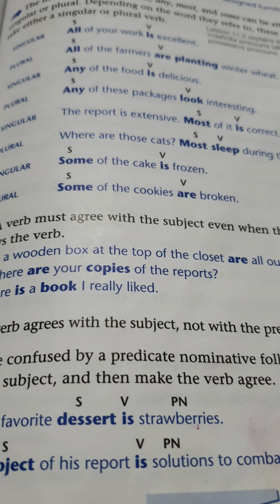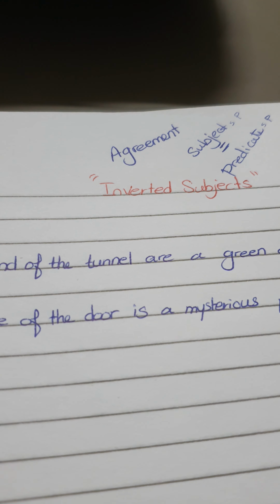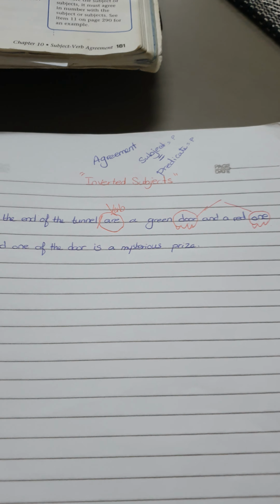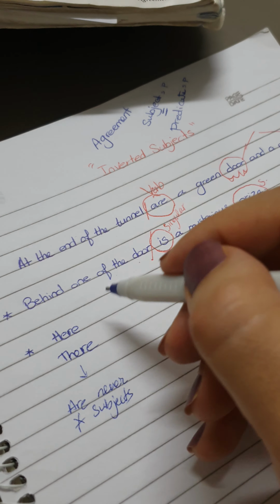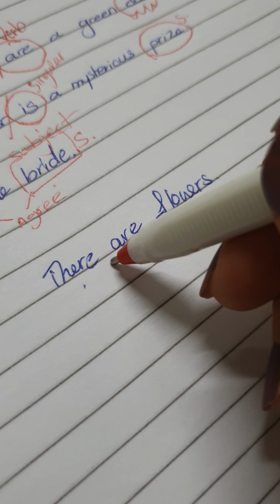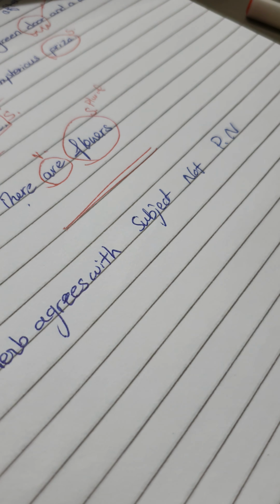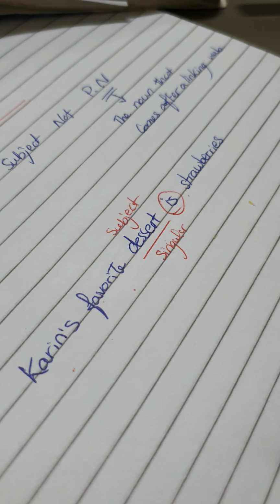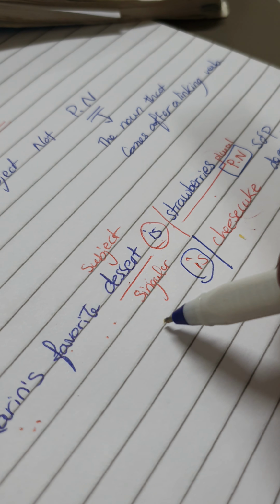Grammar- Agreement with Inverted Subjects